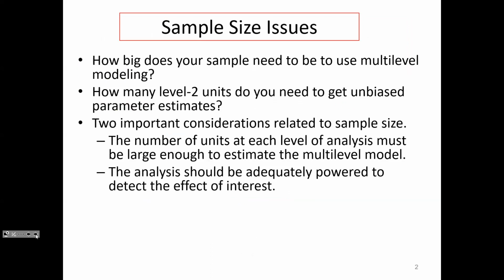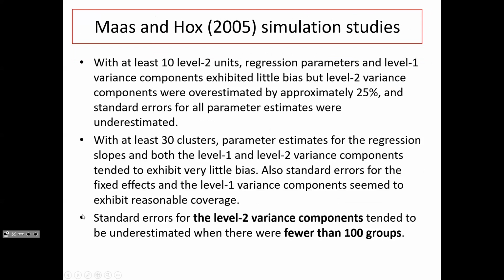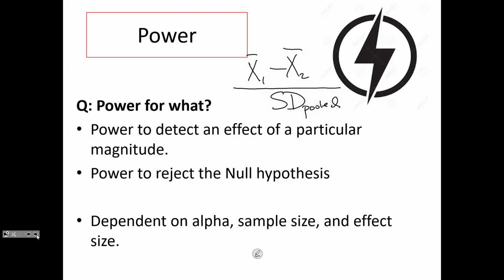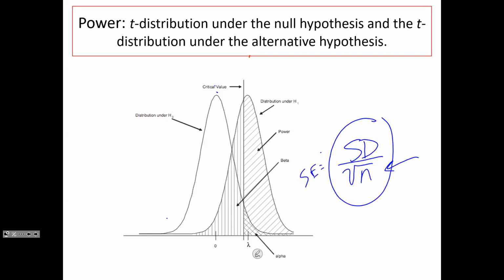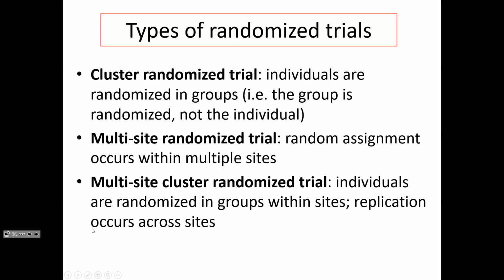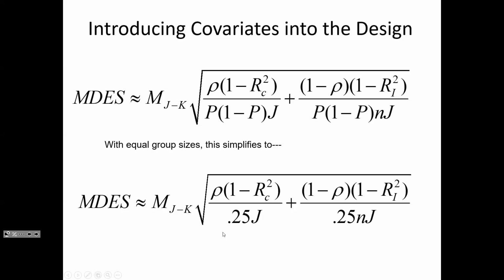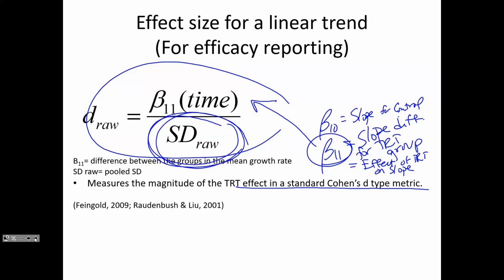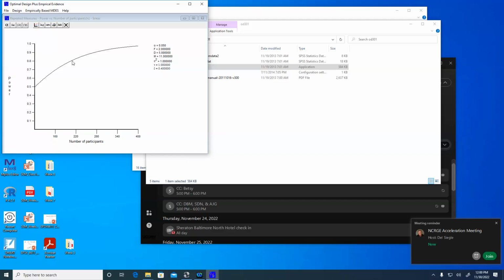EPSY 6611 Class Fall 2022 - Week 13 Power and Sample Size in Multilevel Models